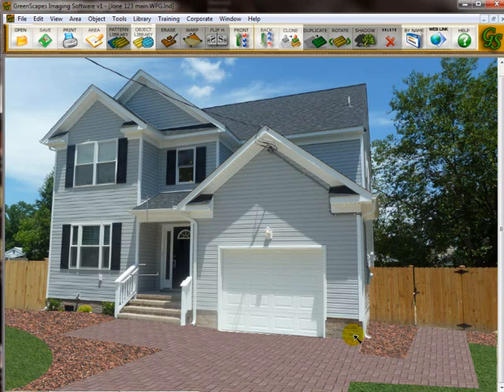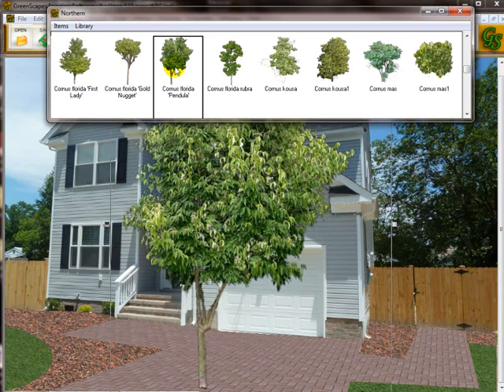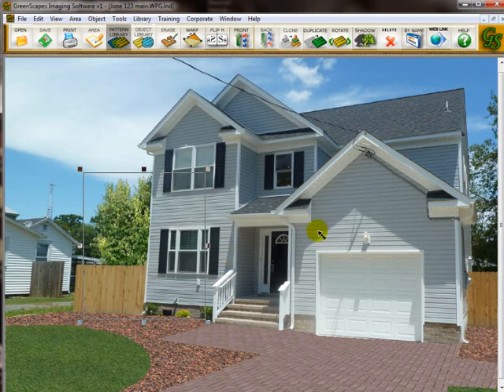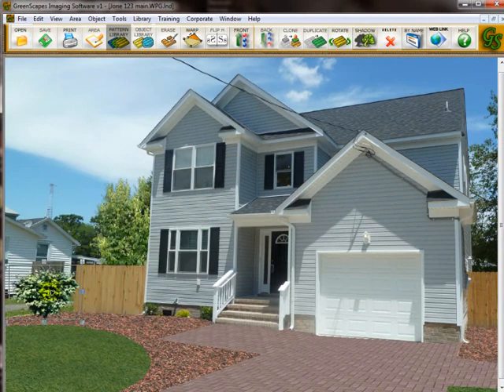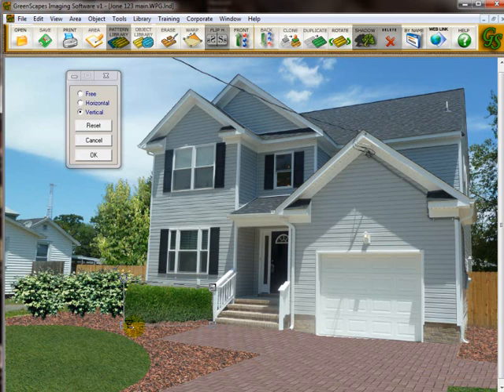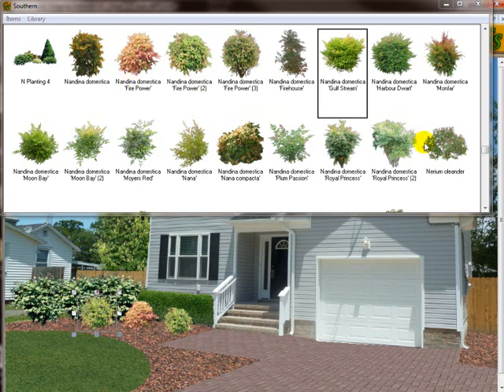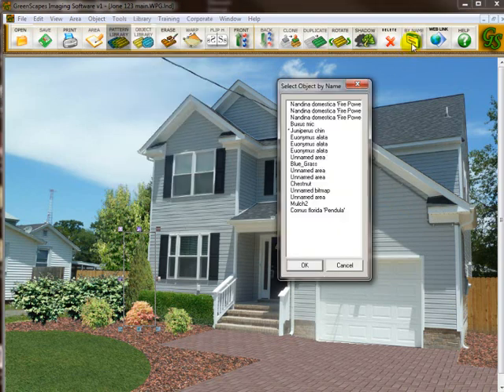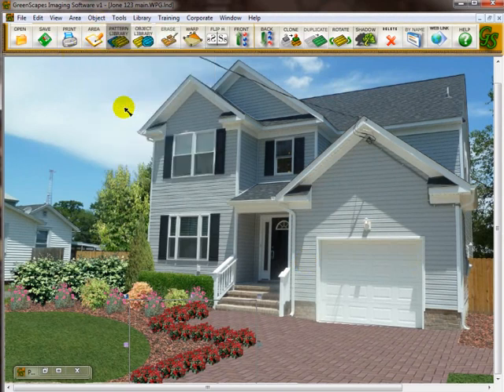Landscape Design Software | GreenScapes creates spectacular gardens. Tutorial 3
In Tutorial 3 of "GreenScapes" Landscape Design Software, the landscape designer will learn how to bring plants onto the background image, resize plants, duplicate shrubs, flip them, warp a hedge, group plants together, and replace plants. Additionally, there will be an introduction to using layers. This training video covers a lot of material, and we will explore each topic in more detail with additional shorter videos.

GreenScapes helps eliminate customer indecision and facilitates higher volume sales. It also addresses the common problem of clients saying, "I just can't picture it!"